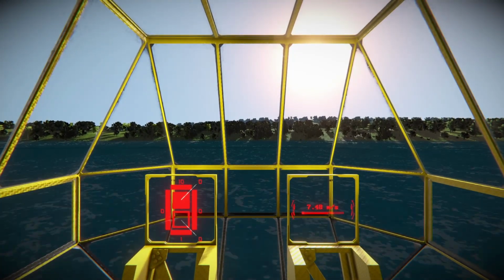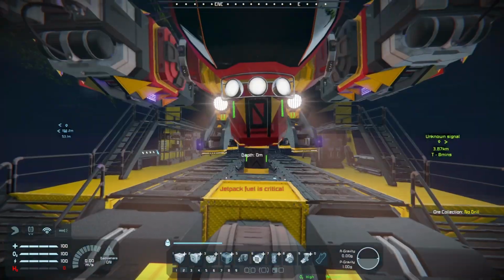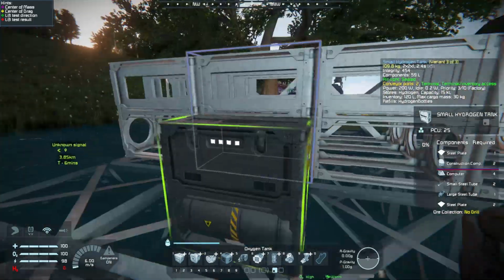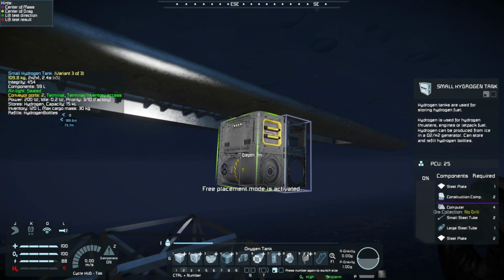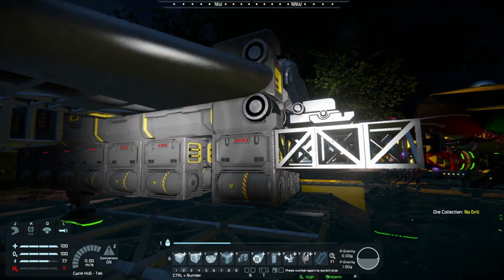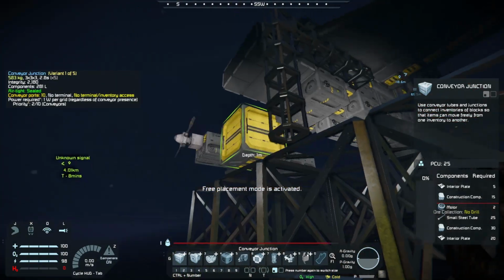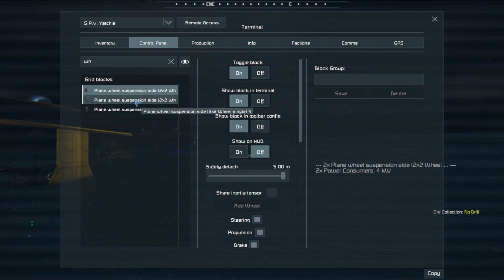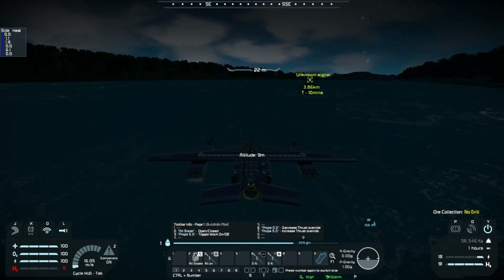Agaris - The SEA DUCK - Ep 12 - Taking Flight - Space Engineers - Syberiah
On this Episode we explore aerodynamics mod builds, Syberiah is on the creative mindset to make the perfect Duck.
Duck walk, fly and swim, doesn't mean they are good at it.
This Hydro plane is the next best thing since sliced bread. Its capable of water, air and ground travel. All like a duck.

Check us out as we embark on another Agaris the water planet Adventure what kind of trouble will we get into now :)

Mod List

Planet Agaris 'A water planet' [Not for Agaris at War!!!]

The Flying Wave Rider